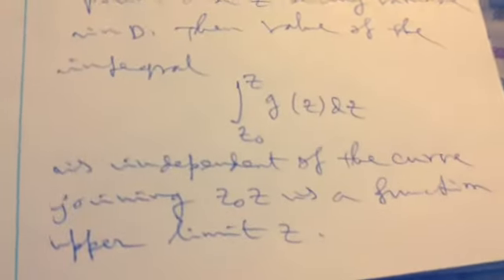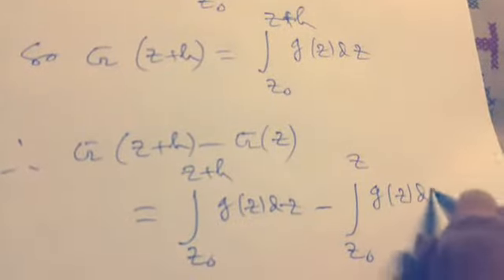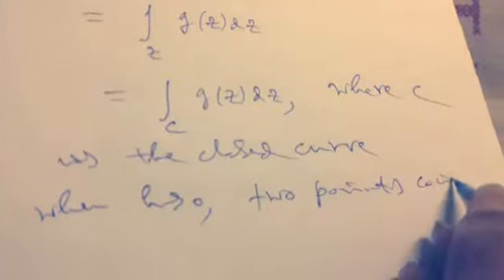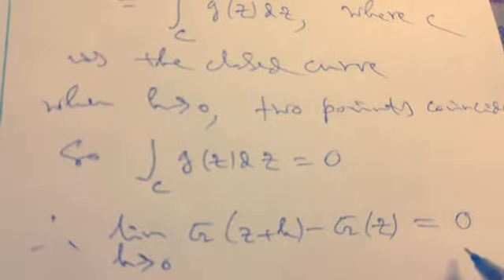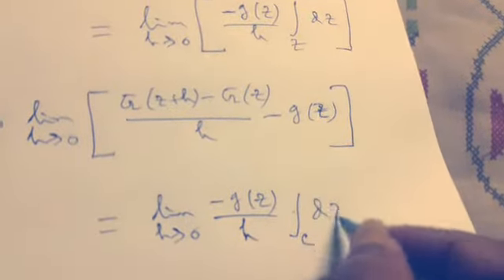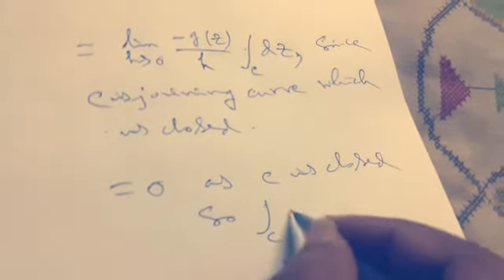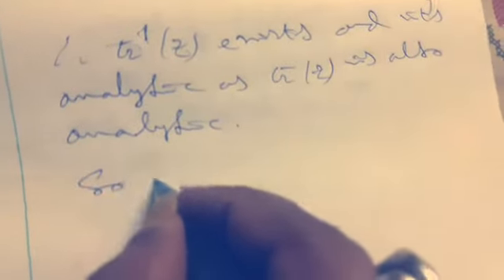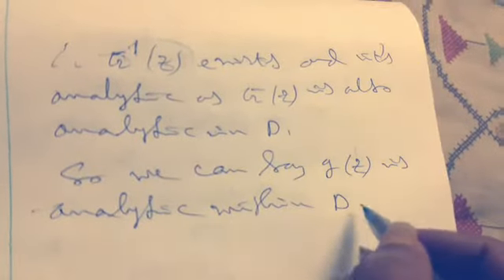Complex analysis | Morera's theorem in complex variable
Statement and Morera's theorem in complex variable